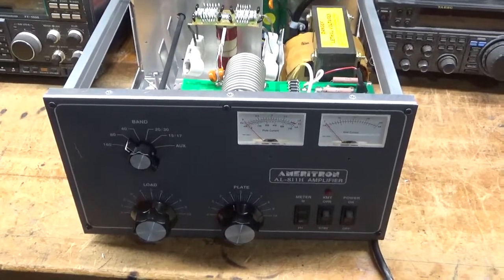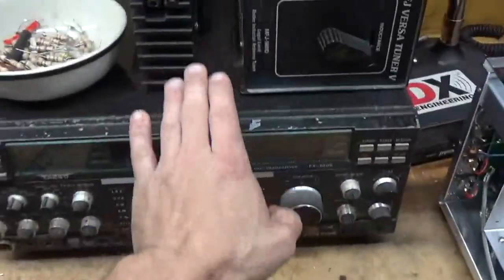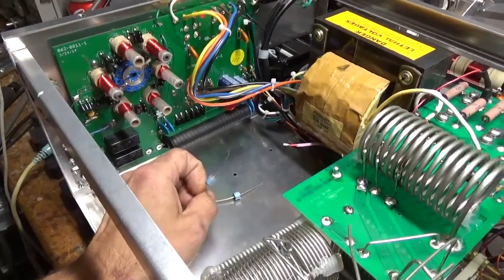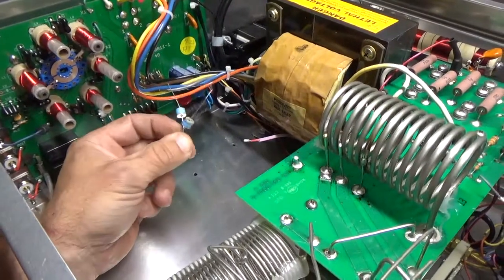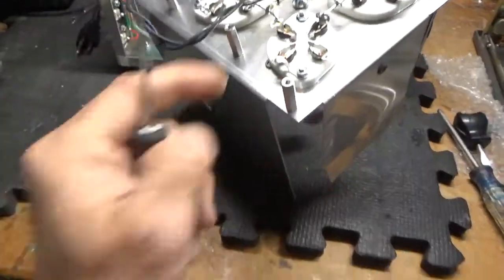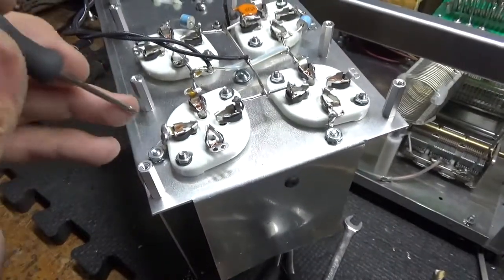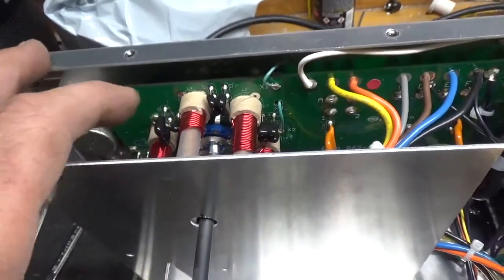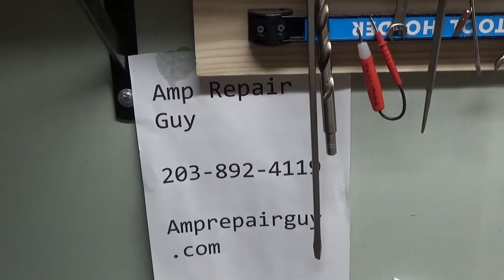Ameritron Al811h Repair And Critical Modifications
Here I show the repair and modifications of a Ameritron al811h

Correction, Date Code is 20021 not 2008